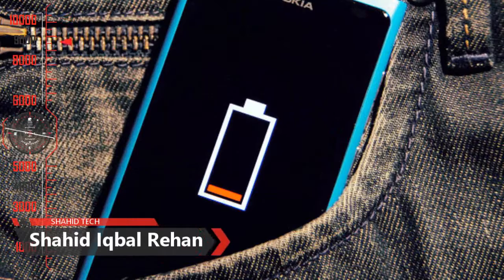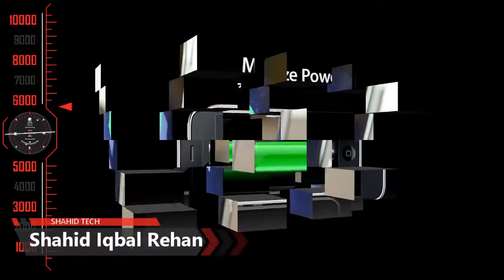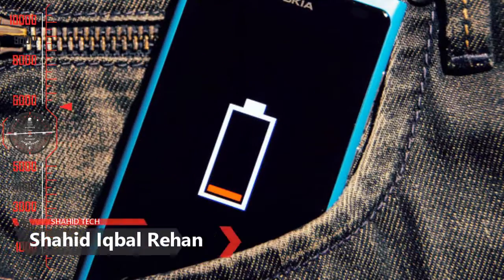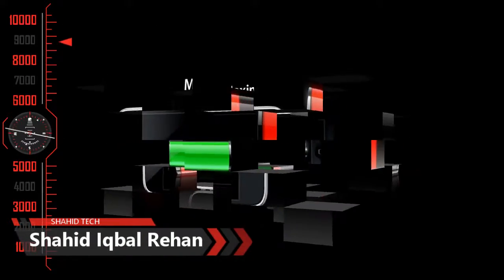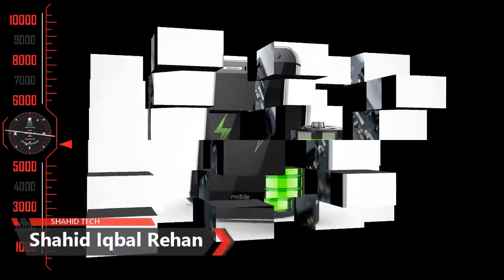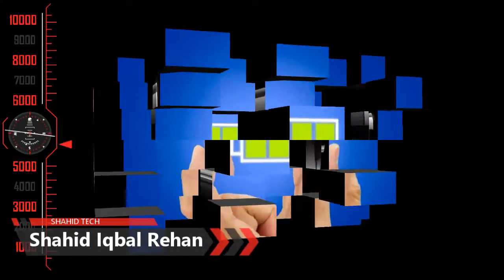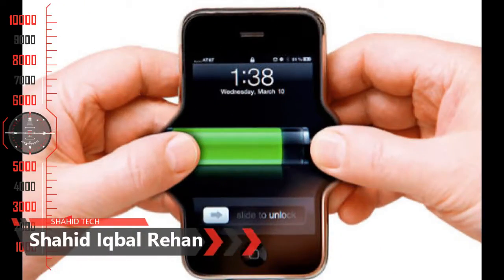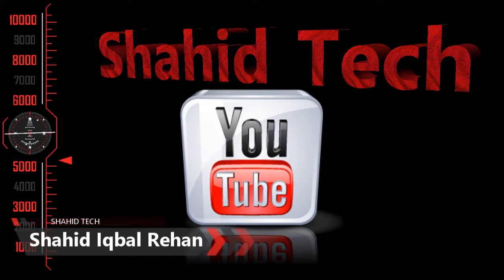10 tips for better battery life for Android phones | Shahid Tech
10 tips for better battery life for Android phones | Shahid Tech
mobile computer and other technology videos Channel in اردو -हिंदी
In this channel you can get news and information about mobile computer and other technology
Admin
Shahid Rehan
Phones